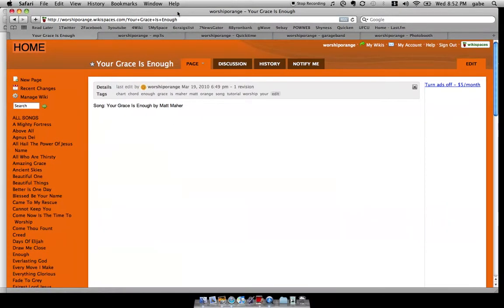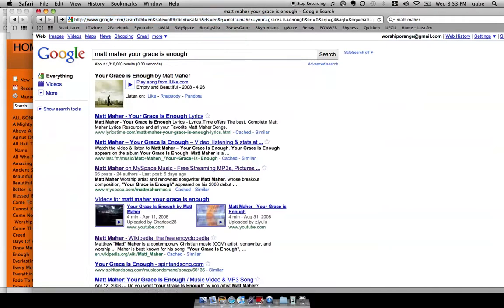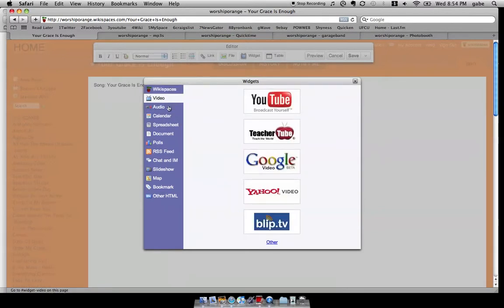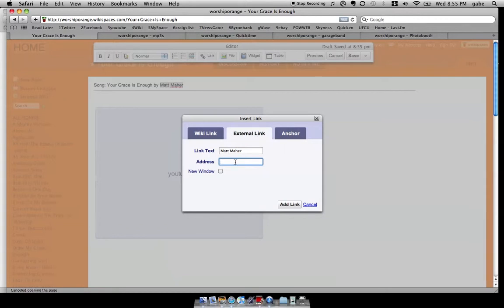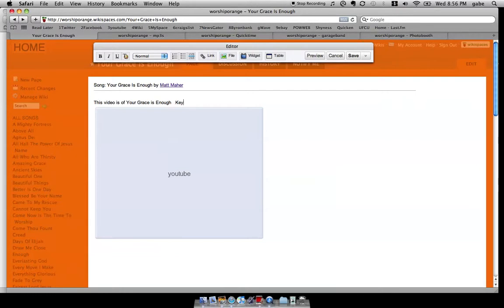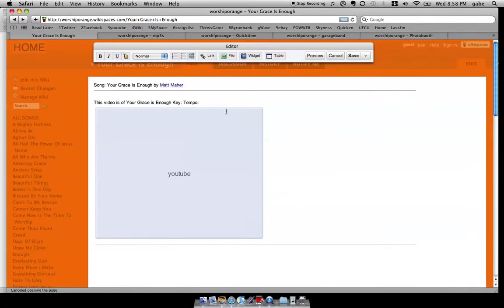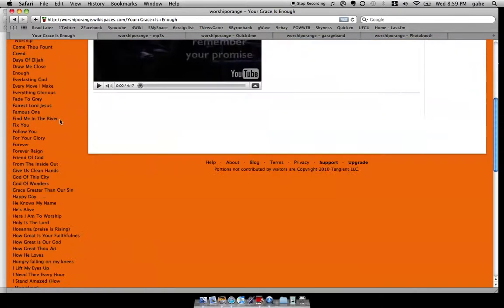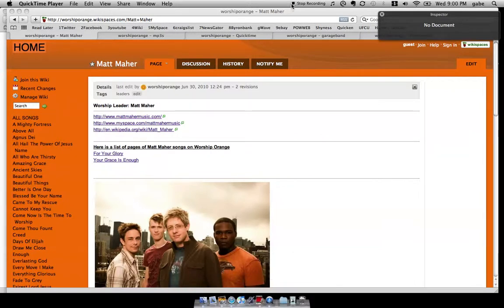Tutorial: Edit ANY worship orange page